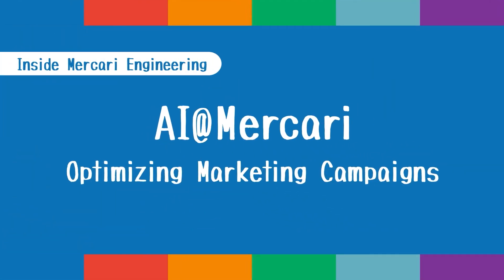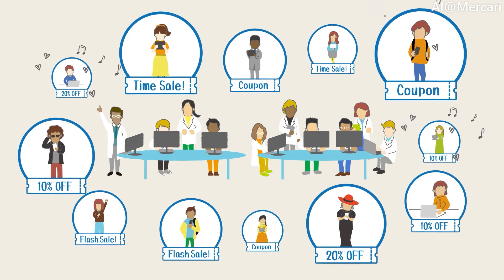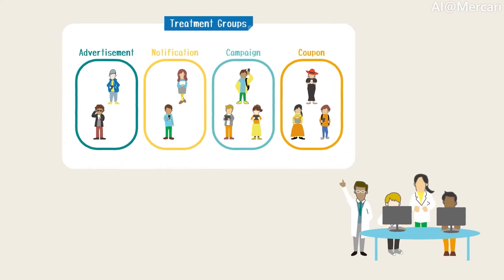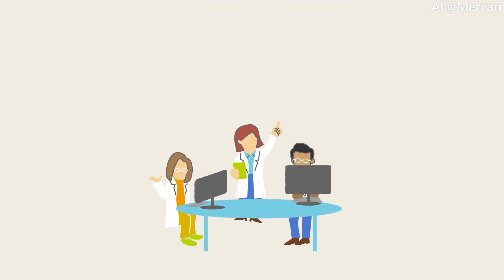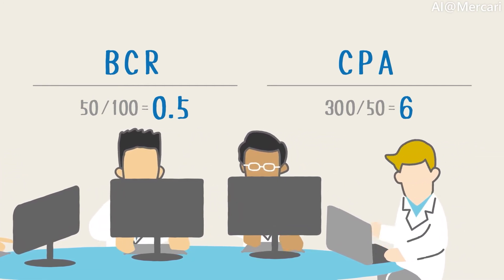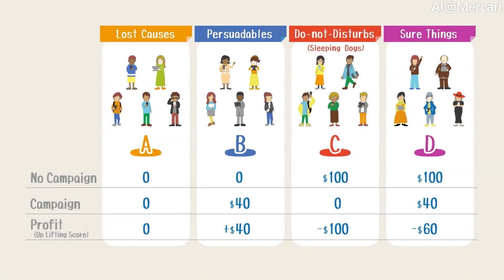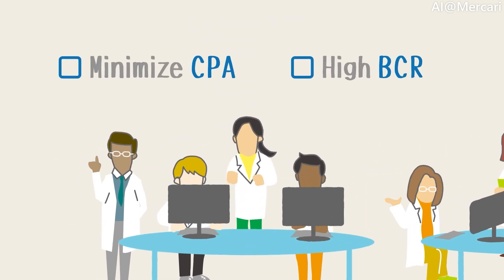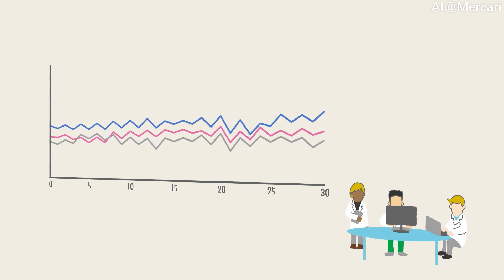Optimizing Marketing Campaigns using Artificial Intelligence [AI@Mercari #1]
AI@Mercari aims to explain the AI/ML projects that  Mercari is working on, and explain its technical details.

In this video we will describe how marketing campaigns are optimized using artificial intelligence. We will go over concepts and methodologies such as Uplifting Modeling Methods, Profit Uplift Model, etc, so that novices can also learn how this is all done.

Learn what how we are trying to make the customer experiences better, what kind of characteristics we are looking to extract from our data, and how we approach these problems at Mercari!

We are looking for AI/ML engineers for Tokyo and US locations (remote is welcome, but there may be position/location-specific limitations)

# Chapter

0:00 Introduction
0:21 Overview - Optmizing Campaigns using Uplift Modeling Method
2:55 Data Collection - Campaign Data, User Activity Log
3:54 Model Training - Modeling for Buyer Conversion Rate (BCR) and Cost Per Acquisition (CPA)
5:32 Model Training (Contd.) - Include the notion of Profit in the Model
8:25 Evaluation
10:06 Monitoring
11:42 Closing